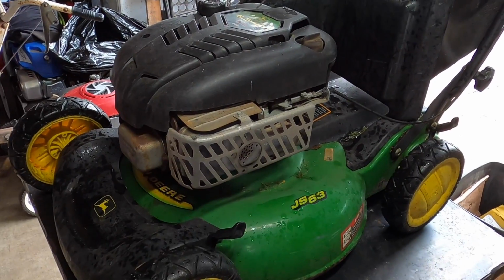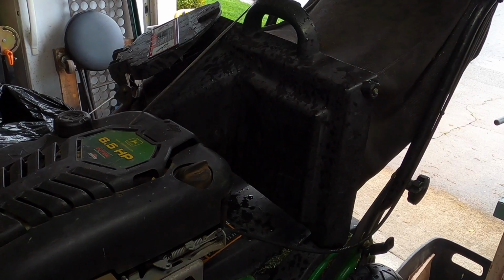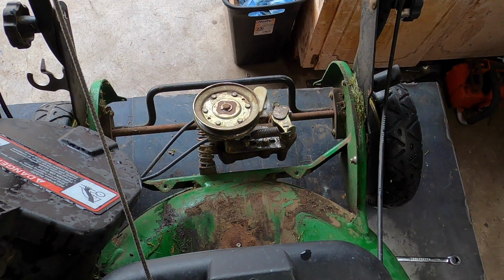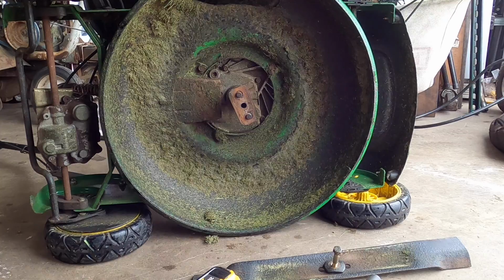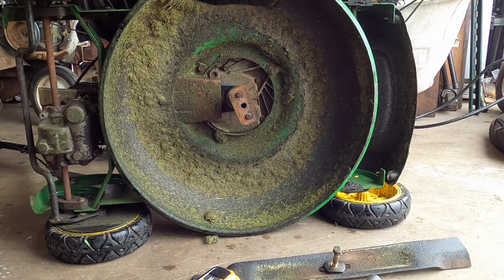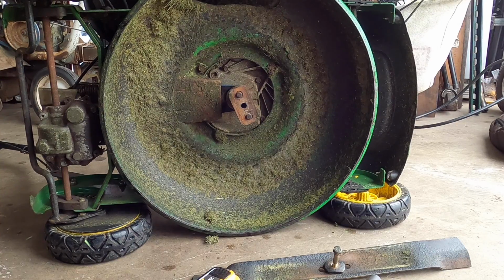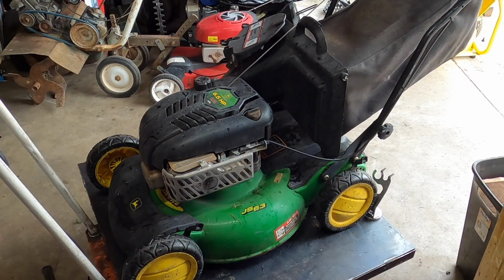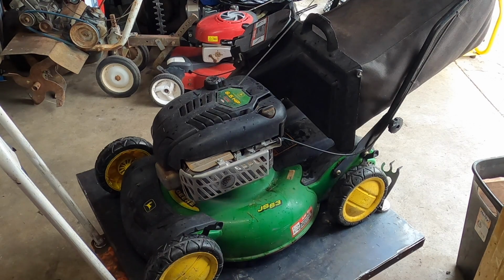John Deere JS63 Belt Replacement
This video is about John Deere JS63 Belt Replacement